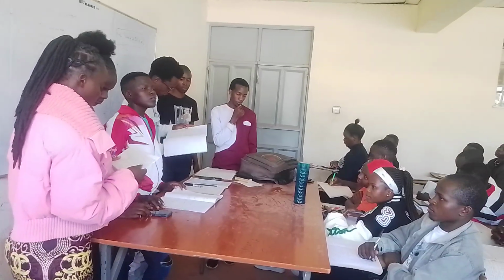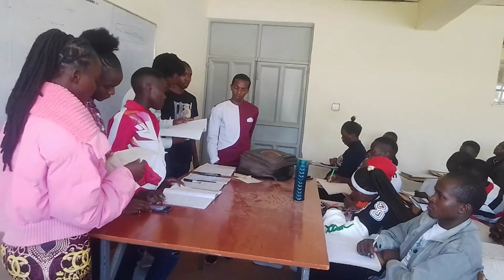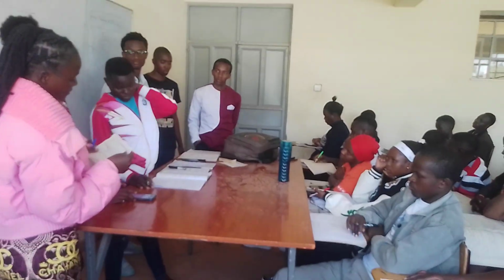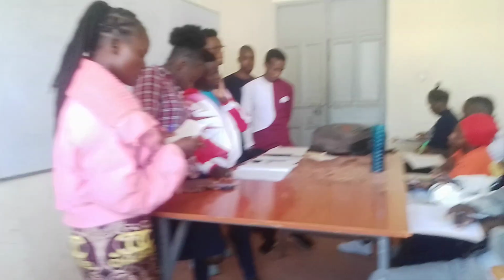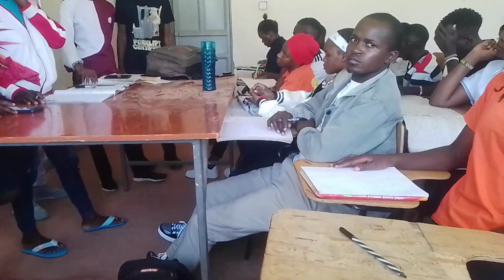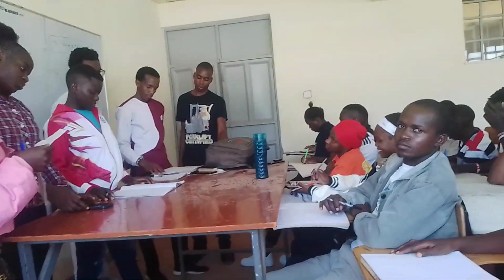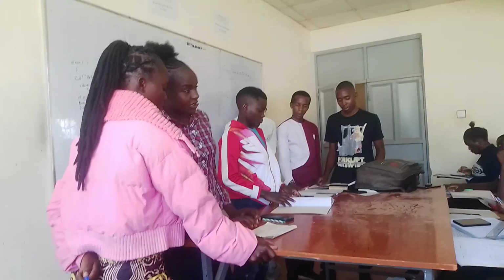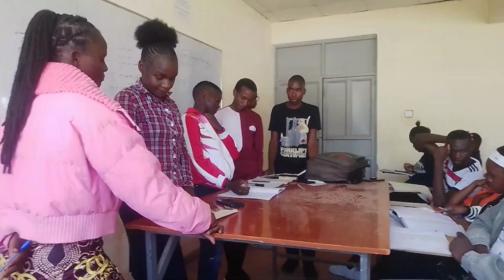programming class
mambo ilichemka hapo class programming class